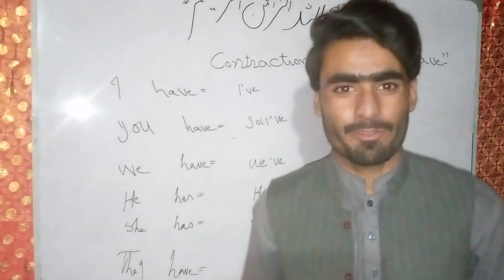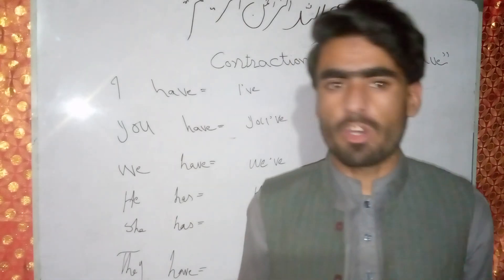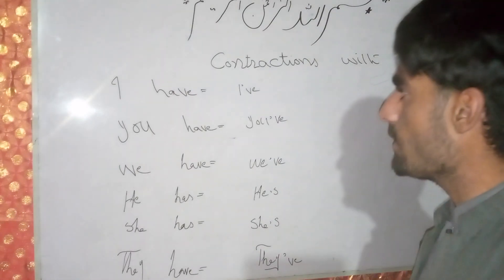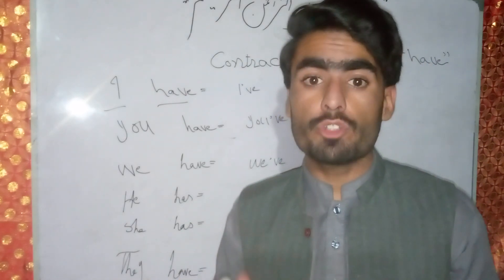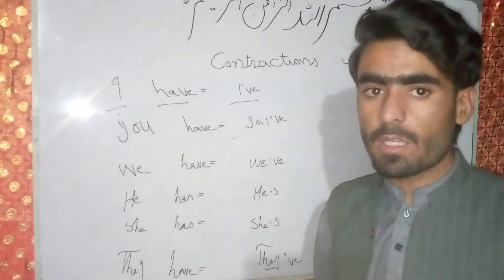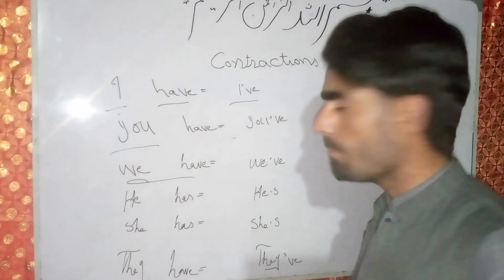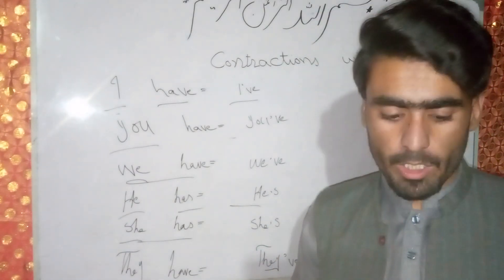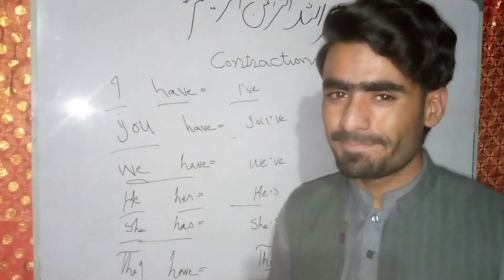contractions with (Have ),,,